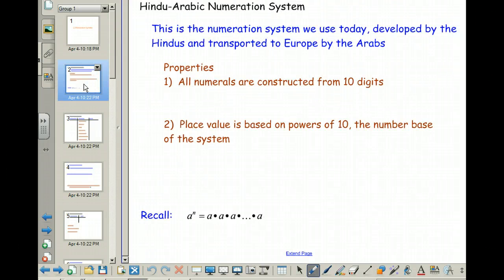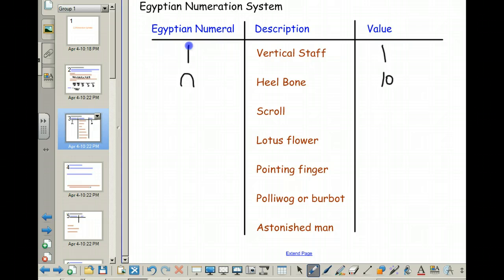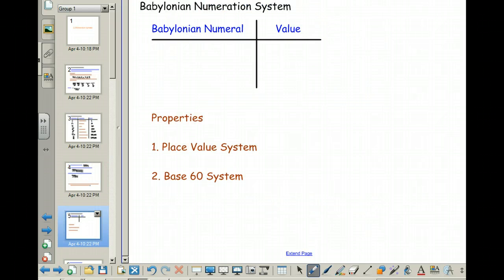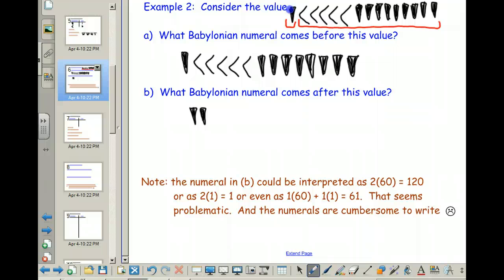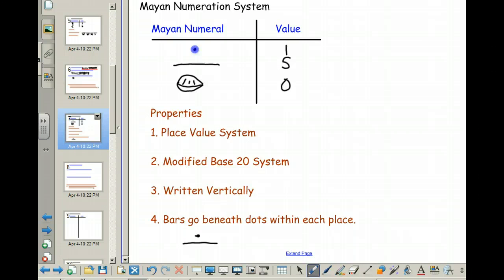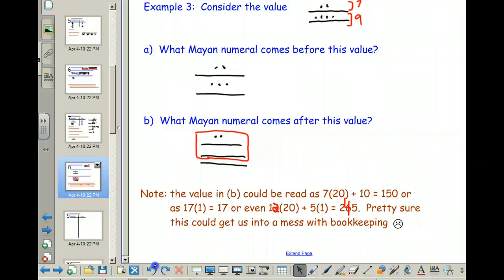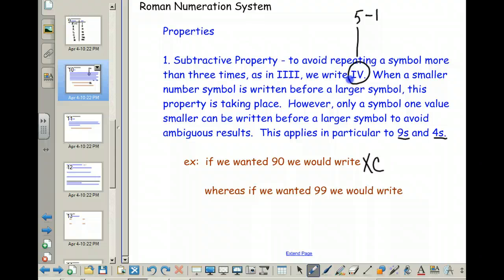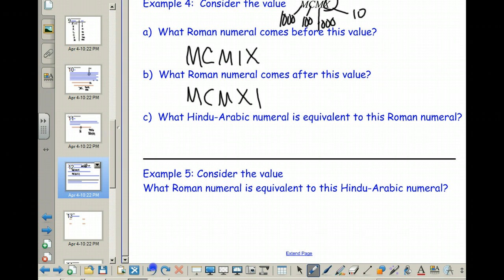2.1 Numeration Systems (part 1)